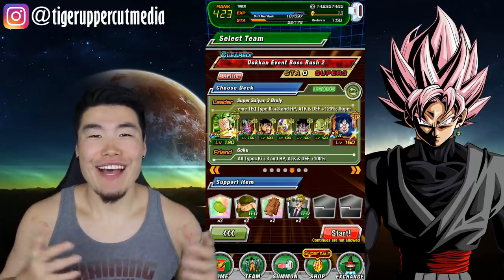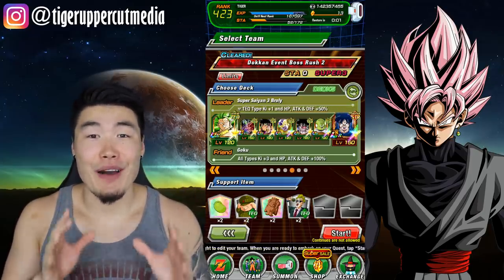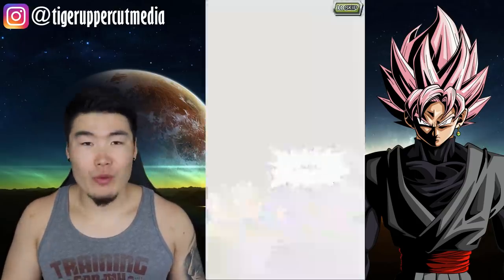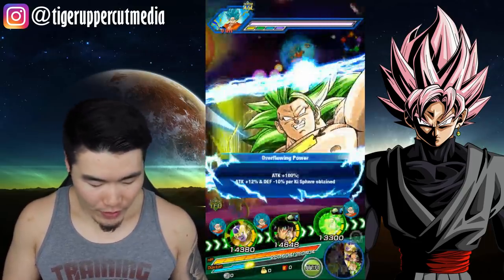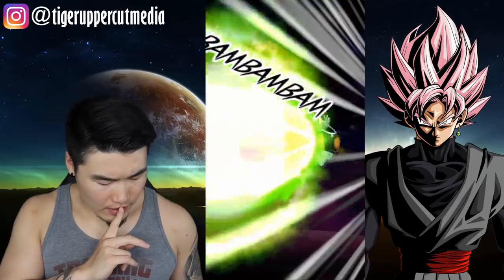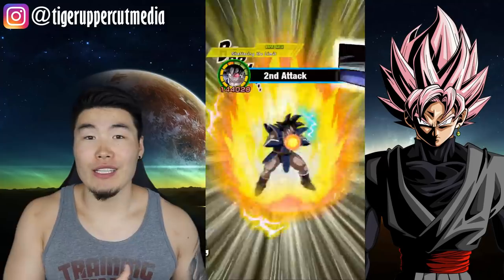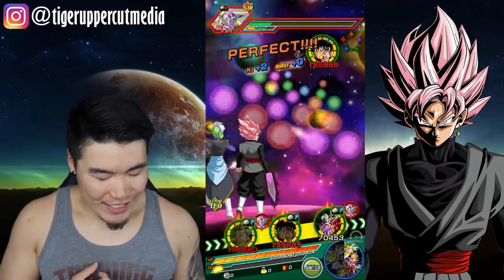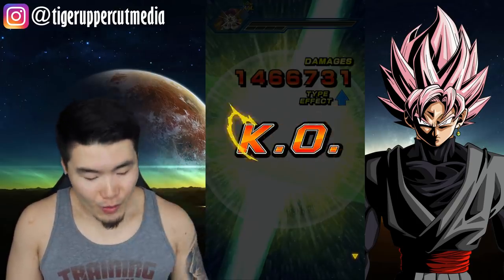THE REAL GINYU FORCE MVP! 100% TEQ Guldo Showcase | DBZ Dokkan Battle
He may be tiny... but he is deadly.